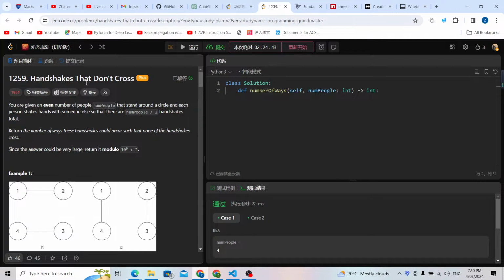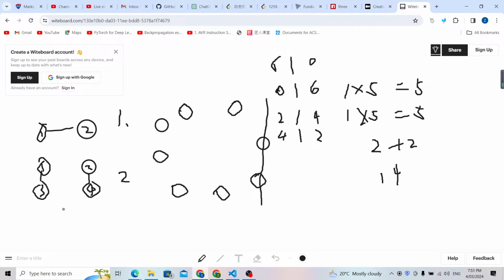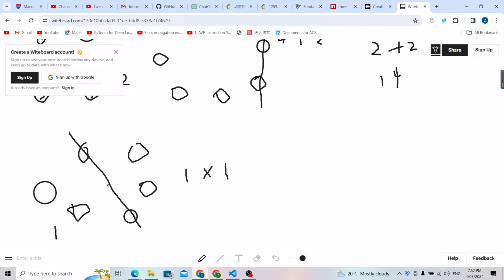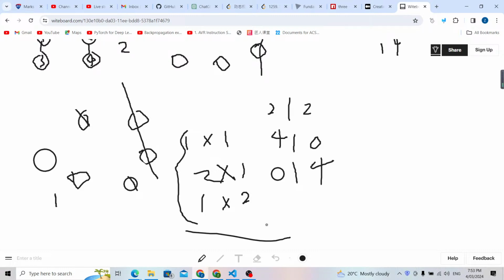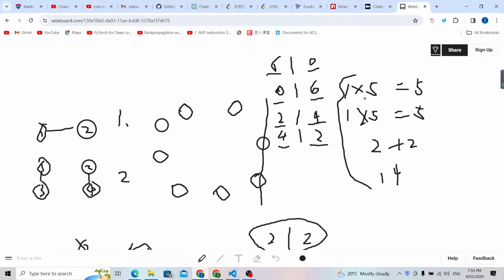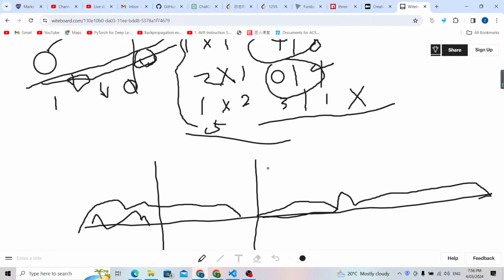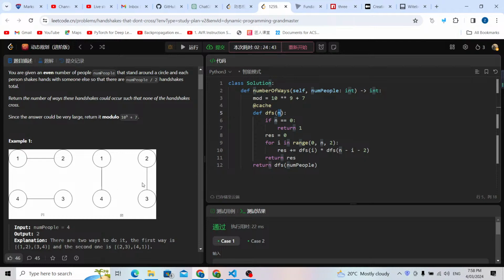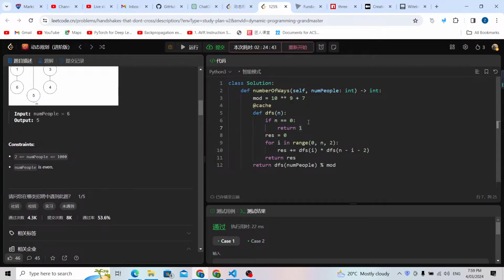Leetcode 1259. Handshakes That Don't Cross (dp linear)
2830. Maximize the Profit as the Salesman

Time is O(n^2), there is for loop inside.